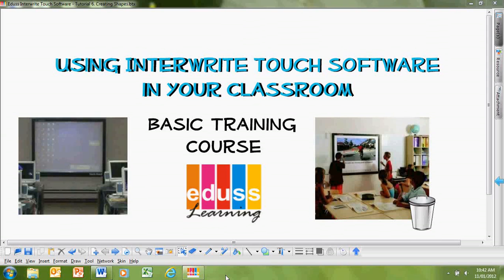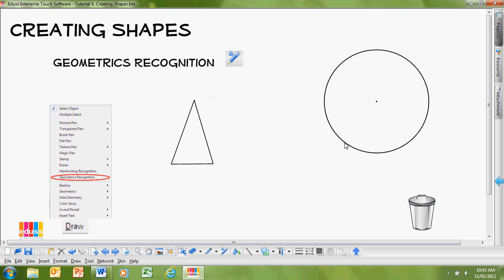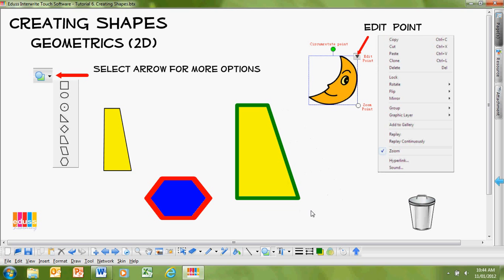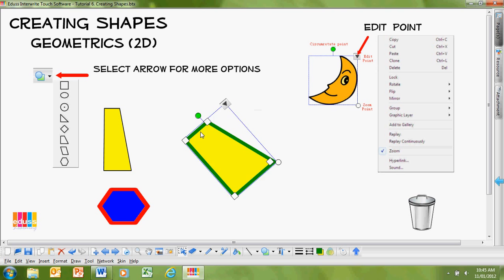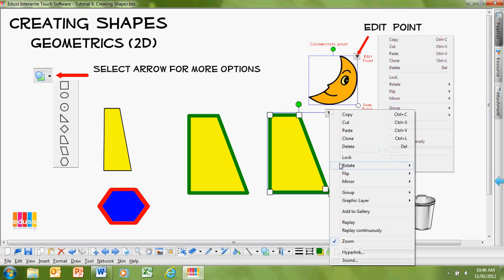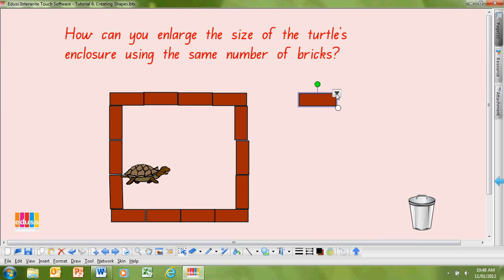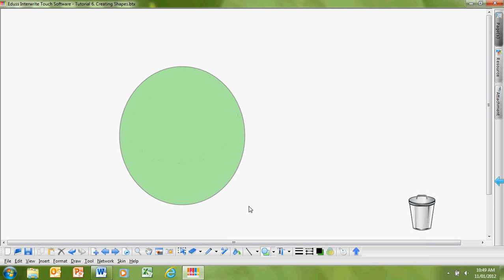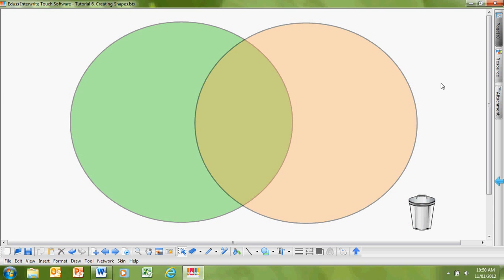Tutorial 6. Shapes.Touch_xvid.avi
Eduss Interwrite Touch V3 Training Part 6 Shapes